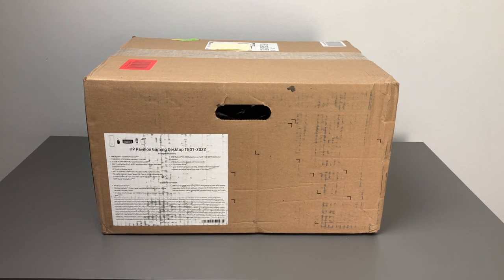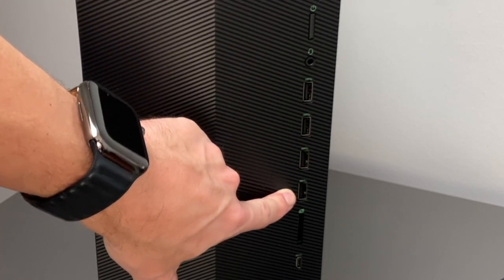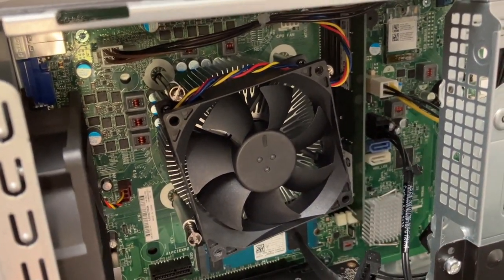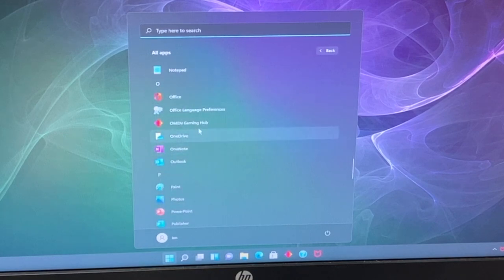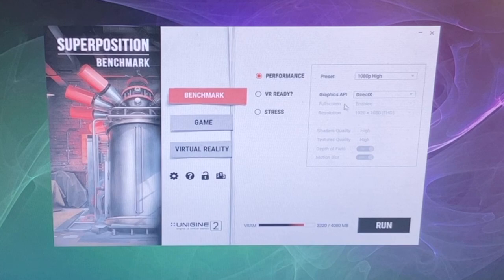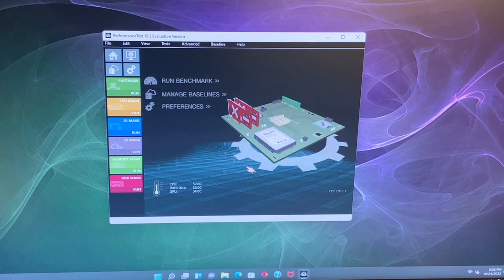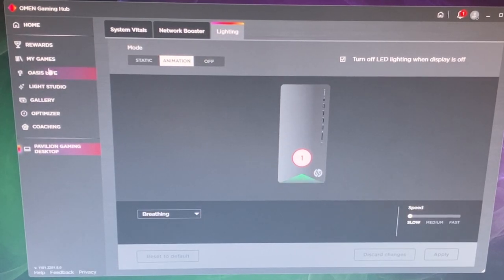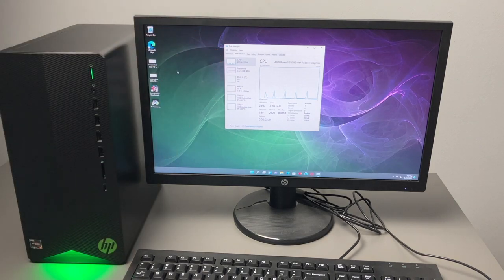HP Pavilion Gaming PC - TG01-2022 - Unboxing & Benchmarks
If you’re looking for a gaming PC on a budget - this one should be pretty decent. I got this on a lightning deal a few weeks ago for $389 plus tax. Be on the lookout for similar models during Black Friday & Cyber Monday sales.
Ryzen 5 version of this PC
8GB RAM I used to upgrade mine